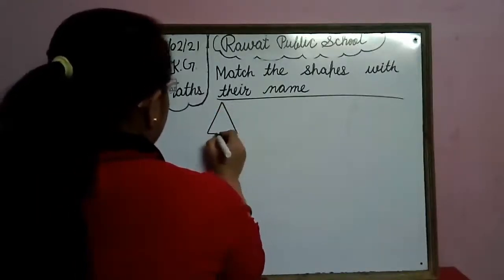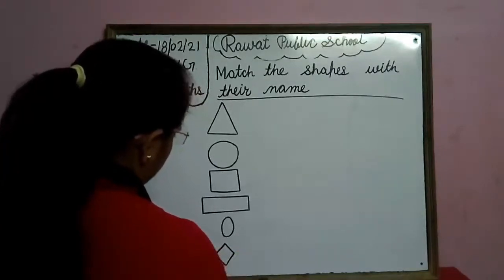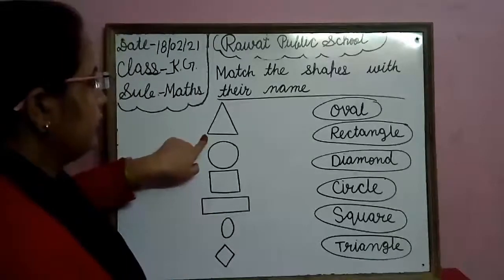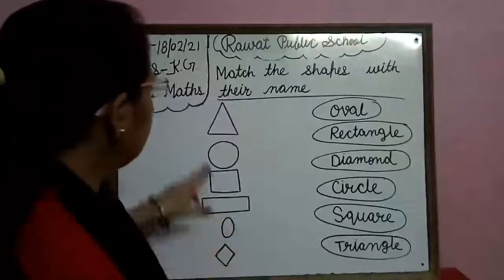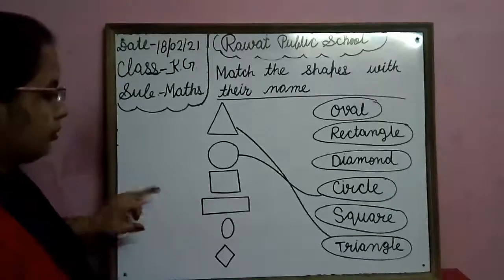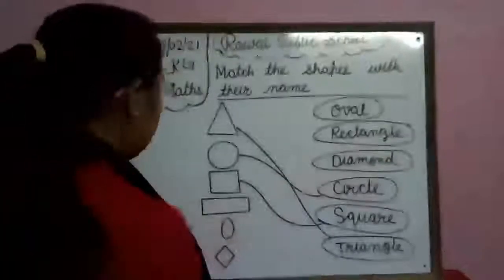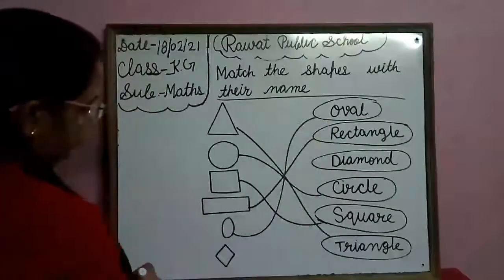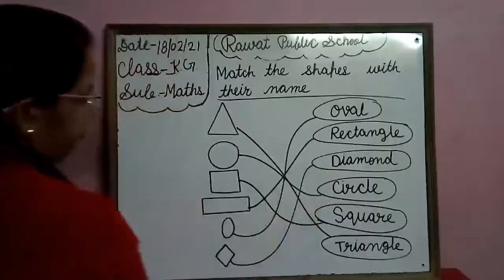18-02-21 Class-K.G. subject-Maths